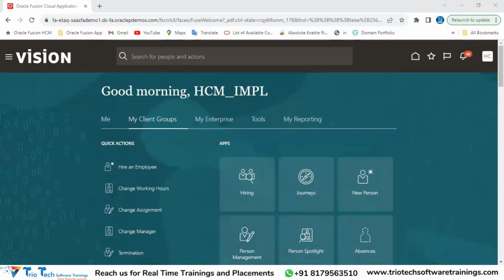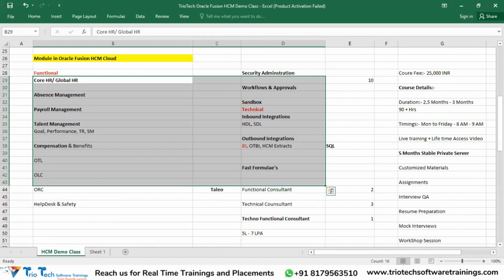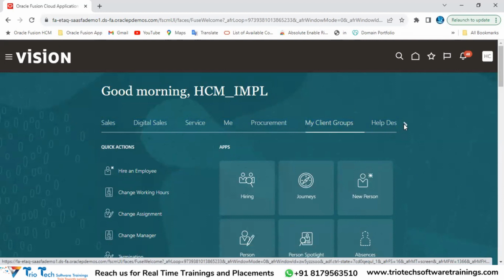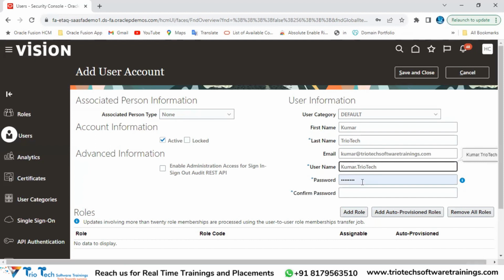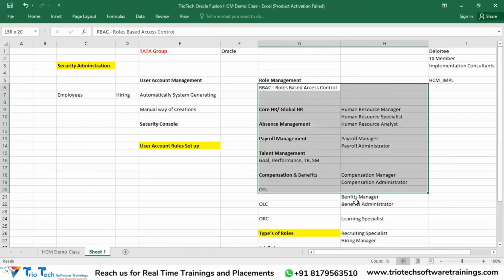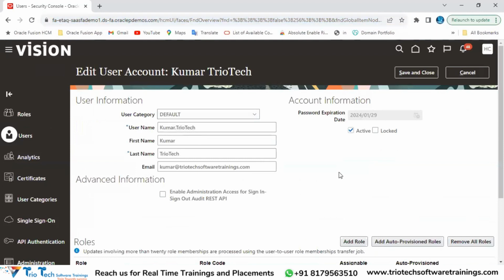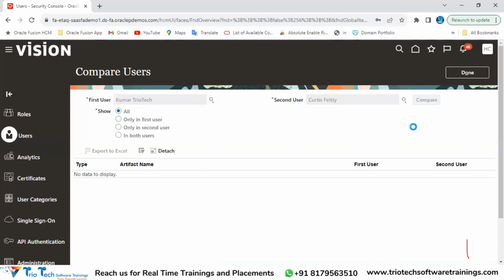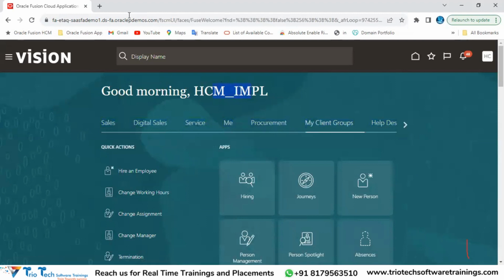Fusion HCM Online Training | HCM Online Course | Learn HCM Online Training | Oct 2023 | TrioTech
Welcome to Trio-tech Software Training's Oracle Fusion HCM Online Training

Are you ready to master Oracle Fusion HCM? Look no further! Triotech Software Trainings is thrilled to present our comprehensive Oracle Fusion HCM Online Training program designed to empower you with in-depth knowledge and hands-on skills in Oracle's cutting-edge Human Capital Management solution.

🔷 Why Oracle Fusion HCM?
Oracle Fusion HCM is a leading cloud-based solution that streamlines HR processes, enhances employee experiences, and improves organizational efficiency. With our training, you'll gain the skills needed to leverage this powerful tool effectively.